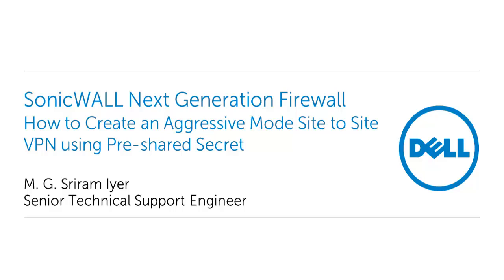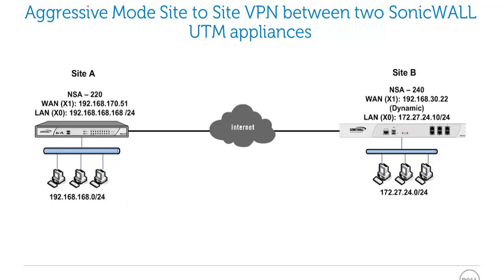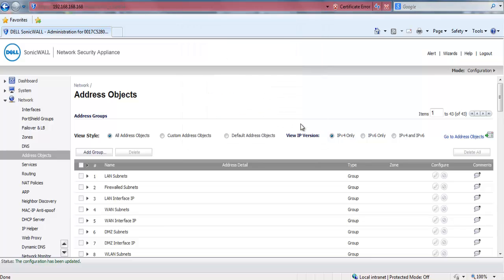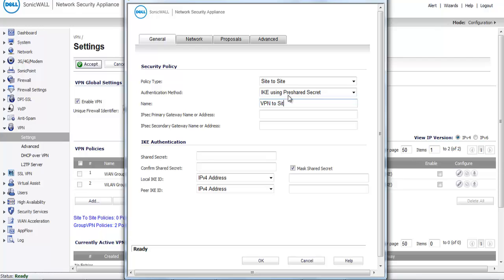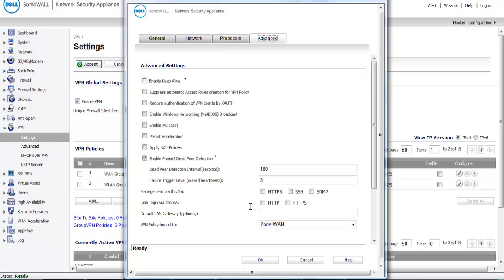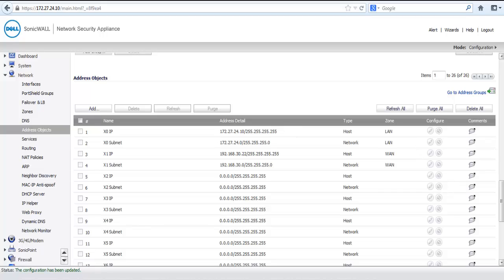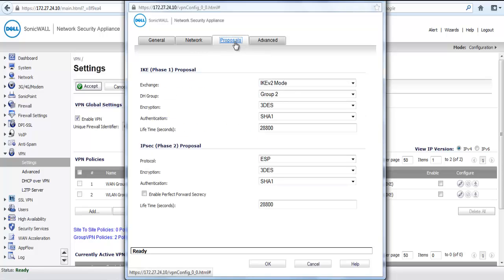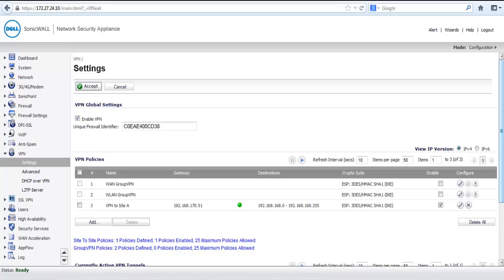How to Create Aggressive Mode Site to Site VPN using Preshared Secret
How to Create Aggressive Mode Site to Site VPN using Preshared Secret between two Sonicwall appliances